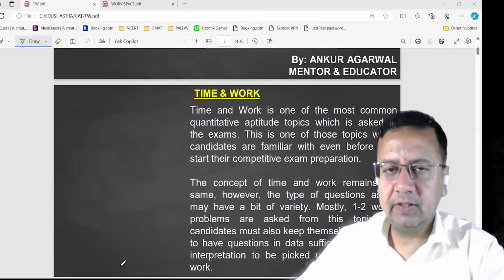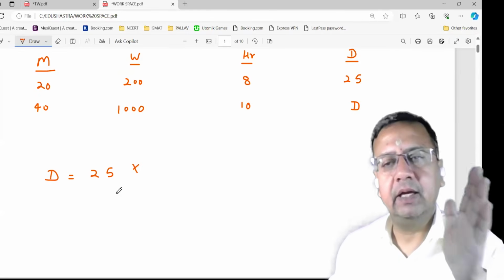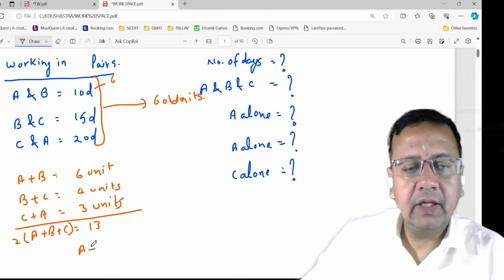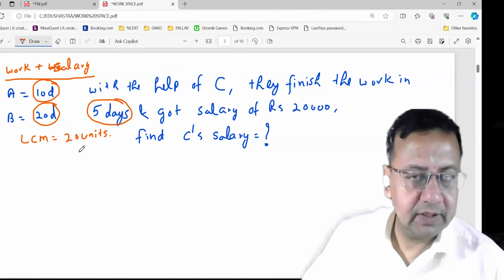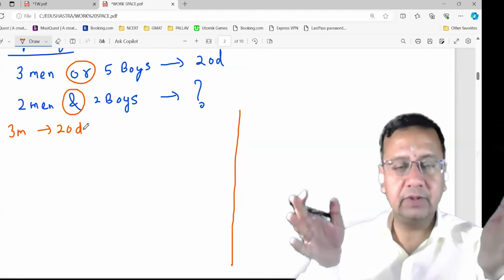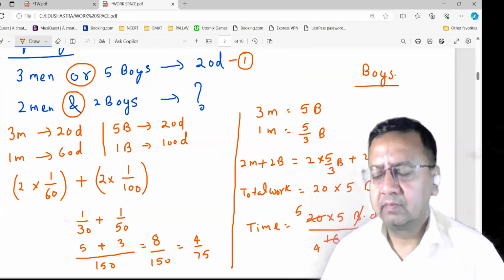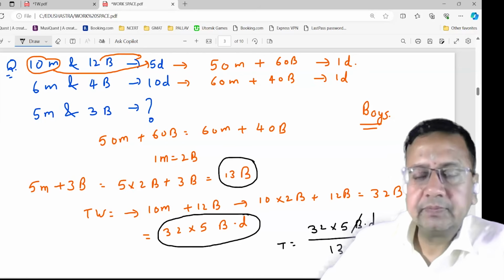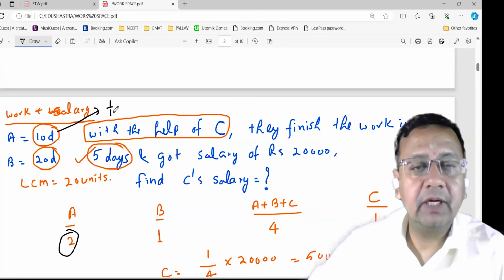Work & Time, CAT 2024, CAT Quant QA, GMAT Quant, CUET 2024 Maths, CAT Coaching, GMAT Preparation IIM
CAT 2024, CAT 2023, GMAT Coaching, CUET 2024 Coaching, Maths, Quantitative Reasoning, Quantitative Aptitude, CAT QA